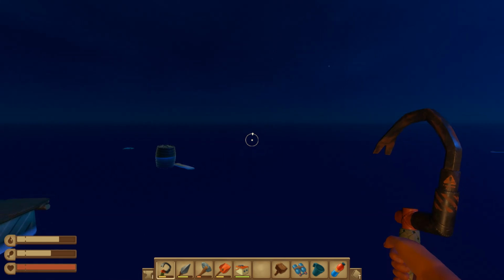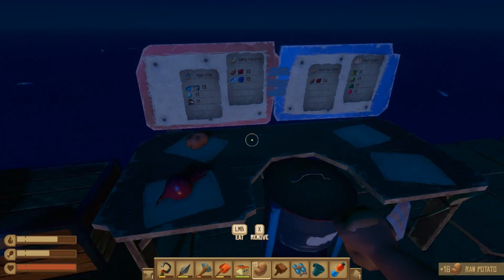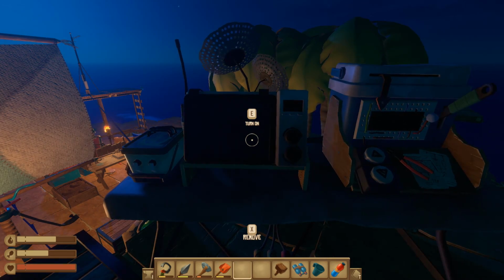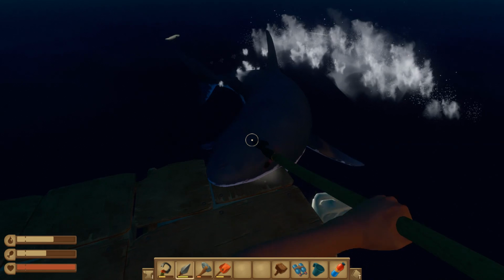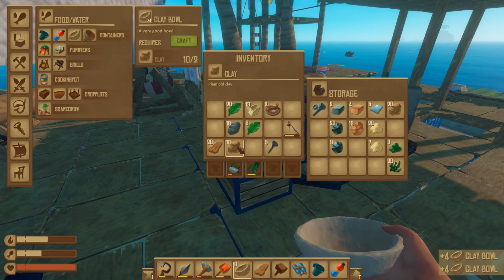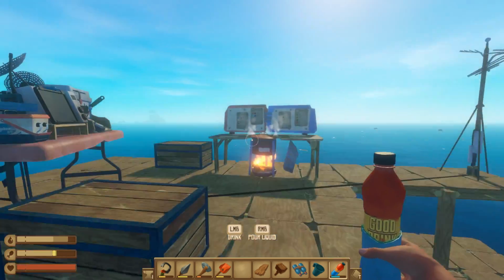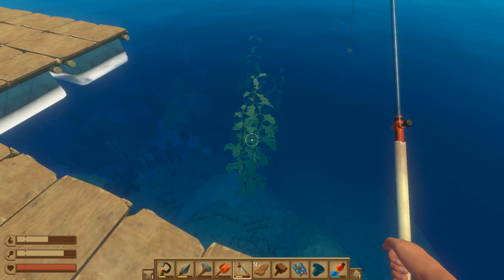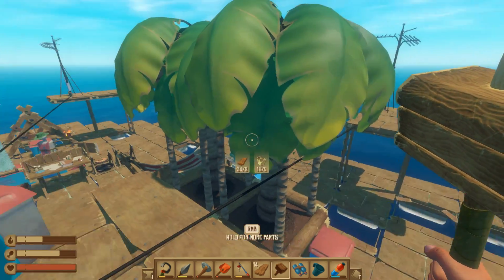All Our HOPES on a Distant BEEP?! 🦈Raft: Lost AGAIN • #28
🌿💚 Stay curious!! 💚🌿